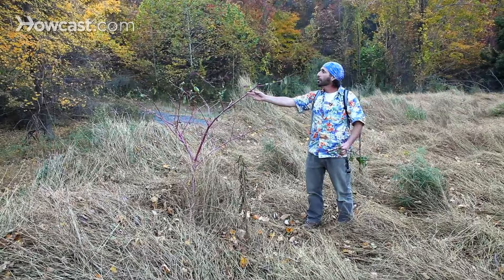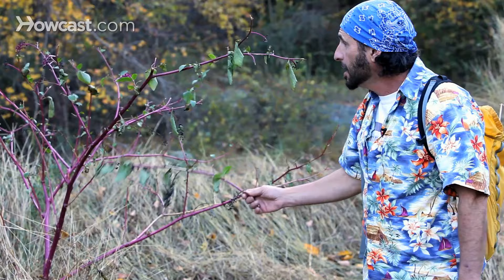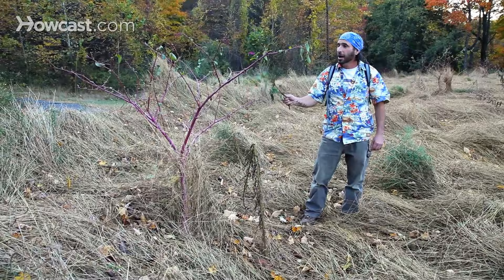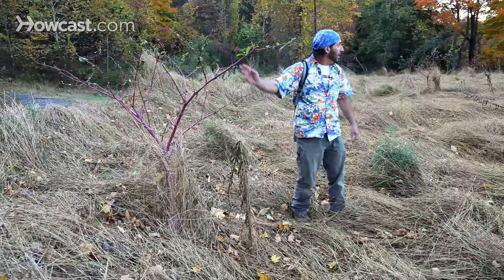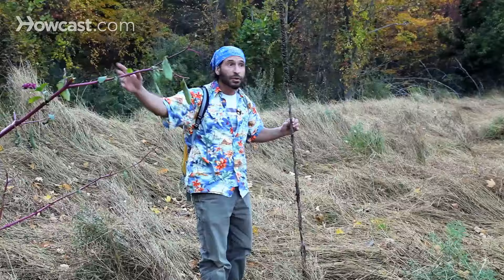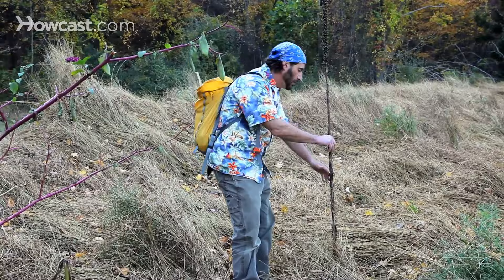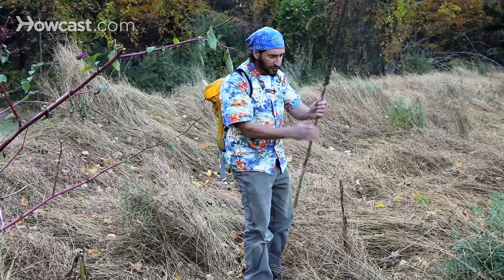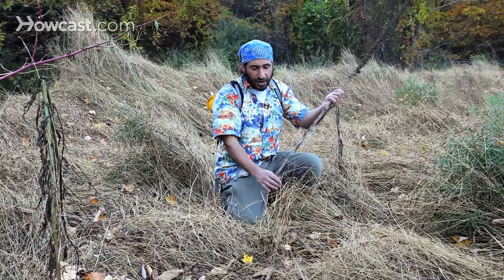How to Forage for Pokeweed & Mullen | Survival Skills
This beautiful purple plant that we're looking at here is called poke sallet or pokeweed and sometimes also called inkberry. These berries turn really, really purple; the ones I have here are dried out, but they make a great purple dye. The nice thing about this plant, this one obviously doesn't have very much in the way of leaves left on it. In the springtime when it first comes up the first sprouts or shoots are excellent and it's a very popular dish.

It's a traditional dish especially in the Southeast. It's called poke sallet or pokeweed and the leaves are collected and boiled just like spinach. So this is a really nice plant. Earlier in the year it would have produced a whole lot of food for us. If you look it's all over this field, there's one over there, there's a whole bunch along the far side of the field, there's a lot of poke sallet up here.

The other plant that's here that's really nice is a perfect complement to our cedar that we found back there is mullein. Mullein is this stalk right here and if we were going to do, instead of a bow drill, a hand drill this would be the stalk of choice for a hand drill. The way it would work is we would take our mullein and break it off and take all of these pointy, prickly things off of it, put it down on our fire board and spin it until we had a fire.

We don't have a fire board I'm just drilling it into the ground, but that's actually exactly what you would do. You just get your mullein, spin it back and forth, break the top part off and spin it. And this is what you would use instead of doing bow drill fire if we had dry mullein, but this is a perfect fire starter. Instead of having to carve a stick it's already made into a nice round stick just like some of the cedar leaves are.